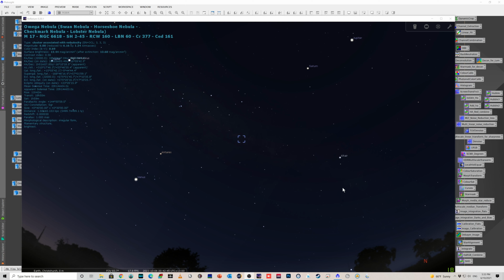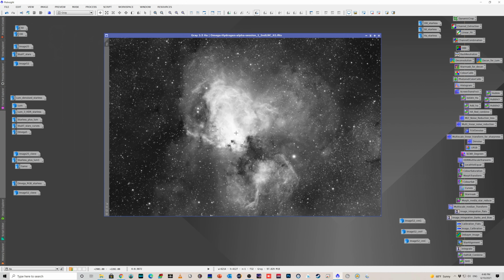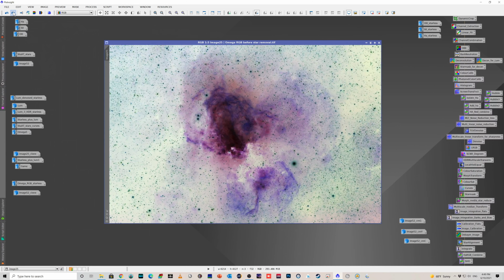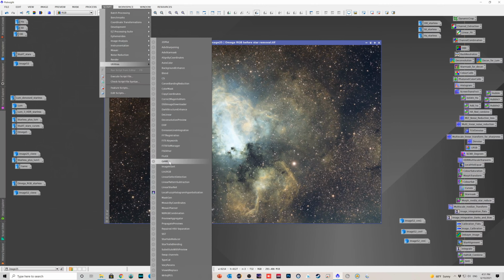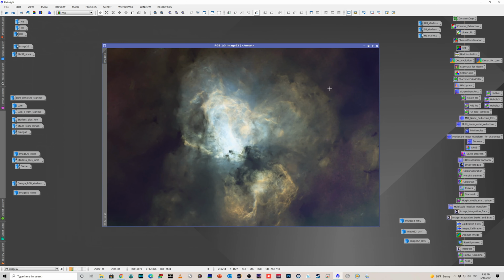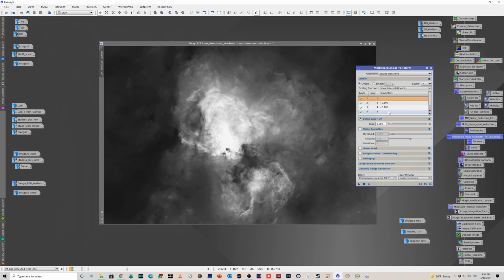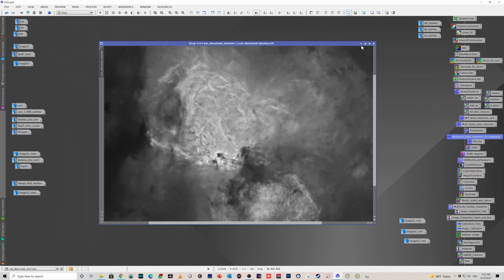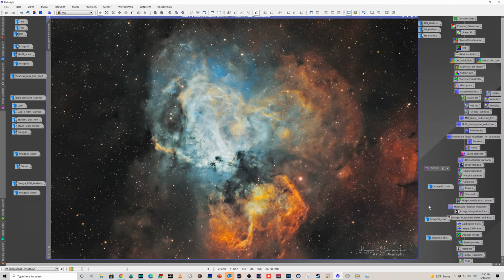Processing the Omega Nebula (M17)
Quick video on how I processed my latest image of the Omega Nebula
(Please note that this more of an overview of the main techniques used to processed the image. There are lots of smaller tweaks and adjustments also performed along the way.)

Total Integration 7hrs 20min  SHO
Telescope: Skywatcher Esprit 120ED
Camera:   ASI2600mmPro
Filters:    Optolong 7nm Ha, SII and OIII

Guidescope: Orion 60mm
Mount: iOptron CEM120
Guide Camera:  ASI290mono mini
Filterwheel : ZWO 7 position 2"
Focuser: Pagasus Astro Focus Cube 2

Imaging software: NINA

Processing:
Astropixel Processor
Pixinsight
Photoshop